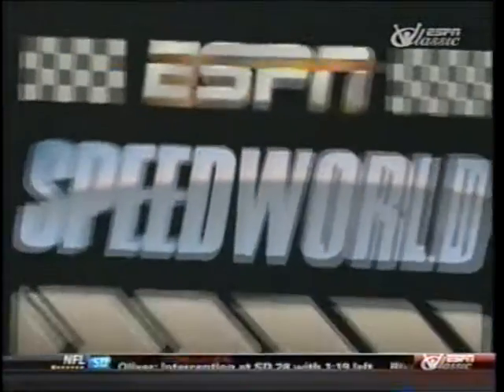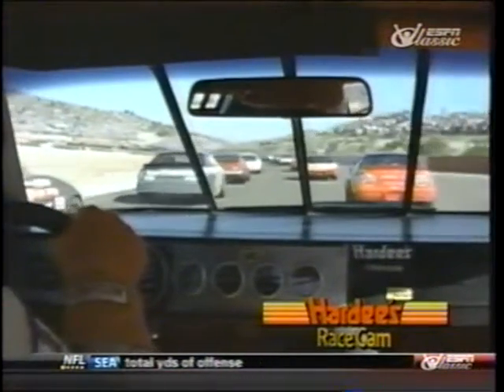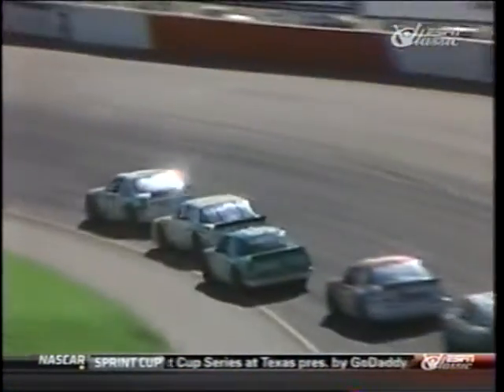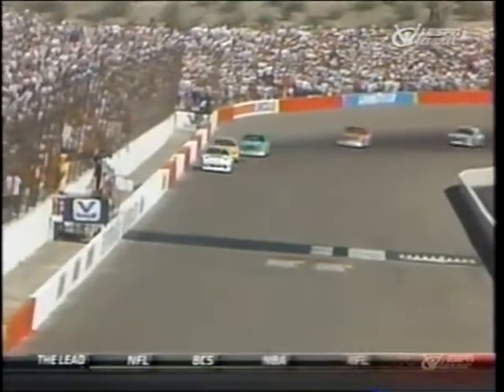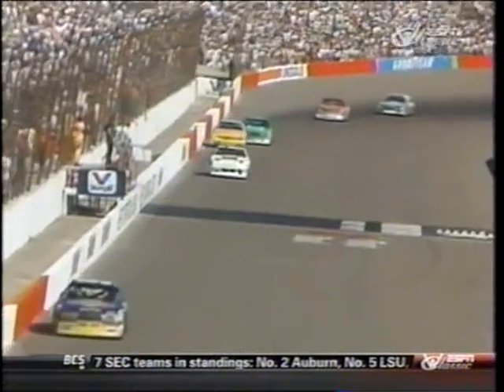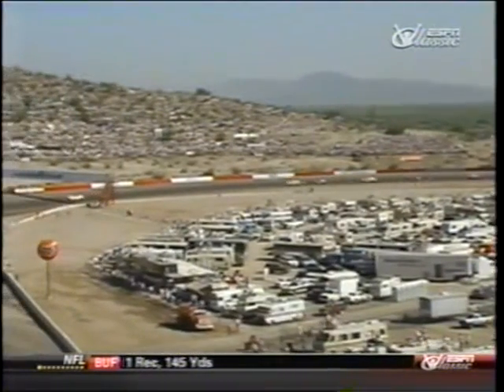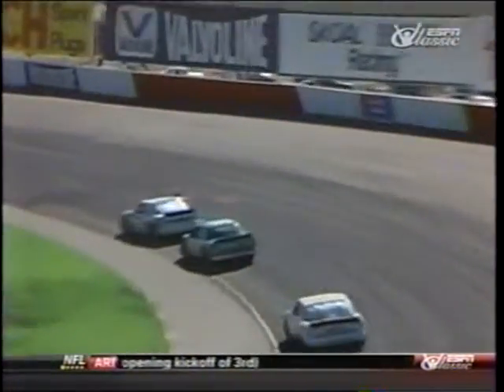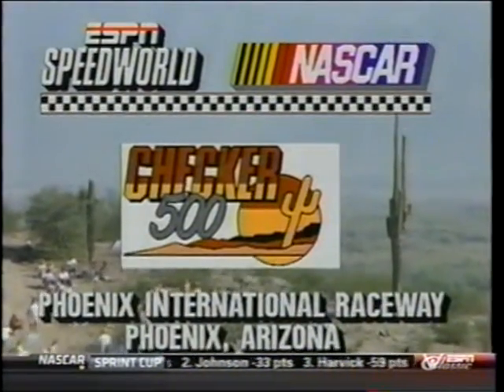1988 Checker 500 [1/7] (Start)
Phoenix International Raceway